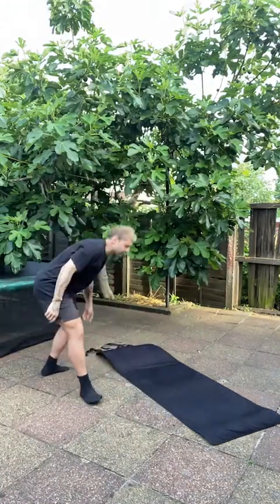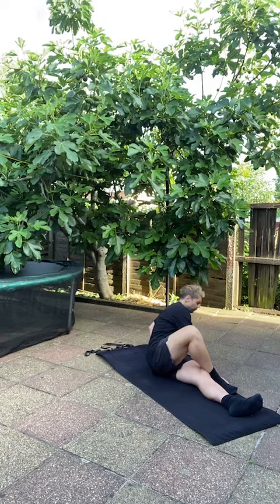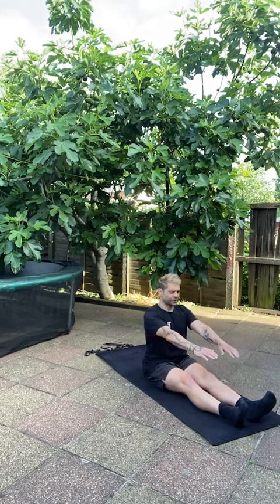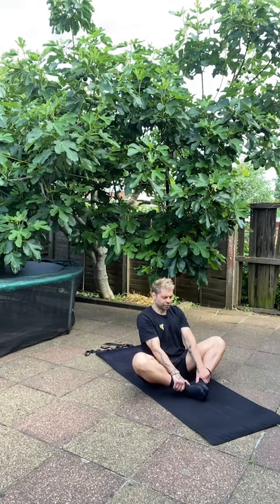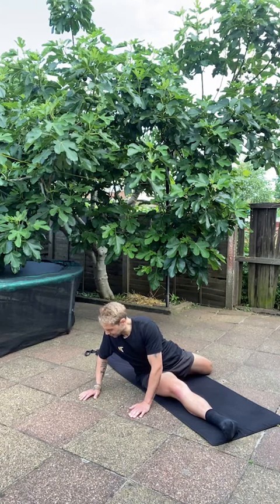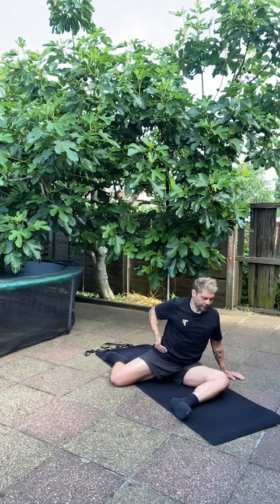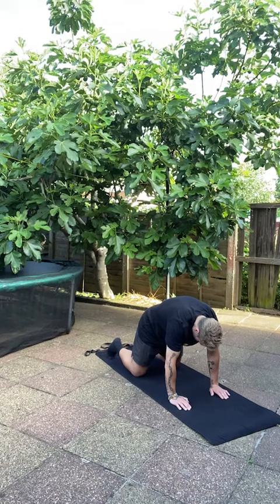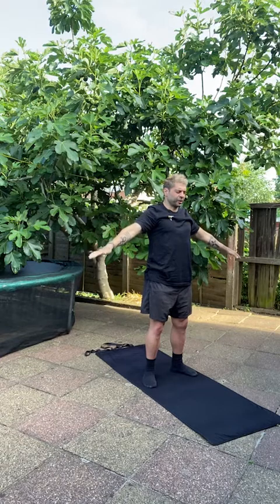Kick off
The word of the day is win

By way of commitment to bring value to the members of @pansanity_fitness_studio through the  live Sunday stretch class I ask at the end of the session to think about a word for the day

The word will represent how you will show up and own your day or it will be how you feel the day will go

Today England will play Italy in the finals of the European cup and there is only one word -

⚽️Win 🏆